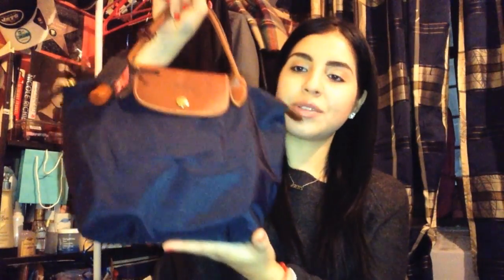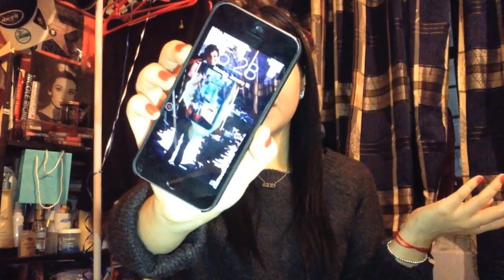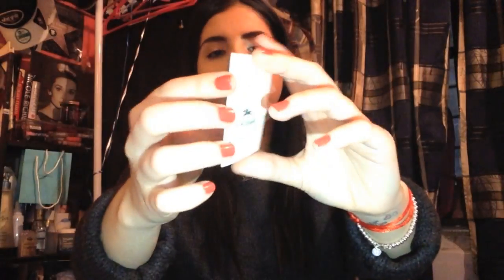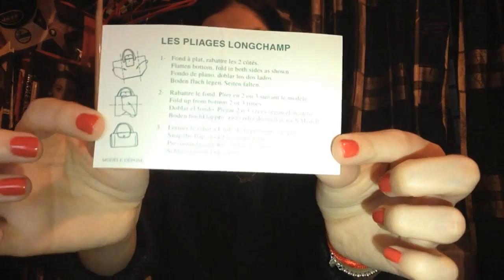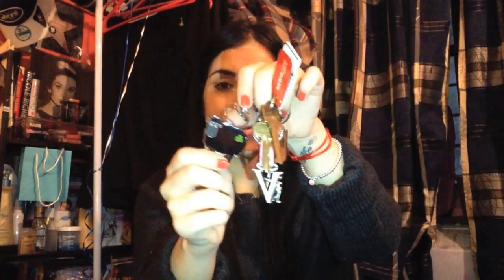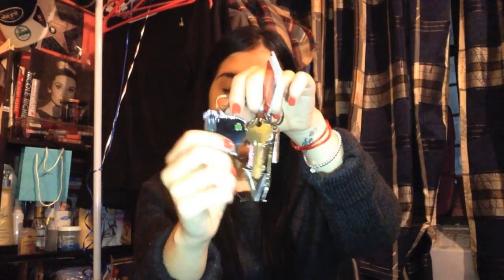What's In My Bag? Longchamp Mini Le Pliage (Winter 2015) -HD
Wanna be friends? :D

My Etsy Shop
Closet Sale:

xx Valslifestyle.